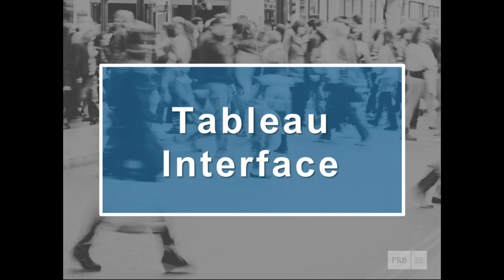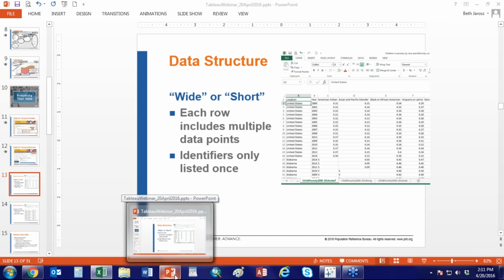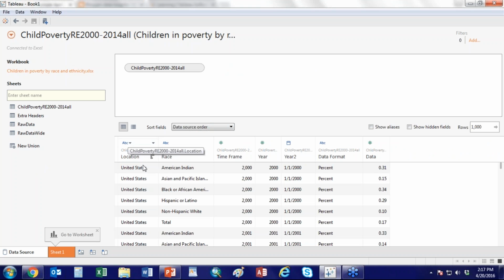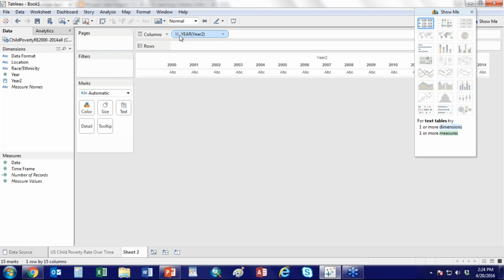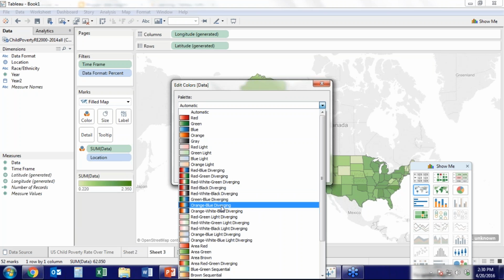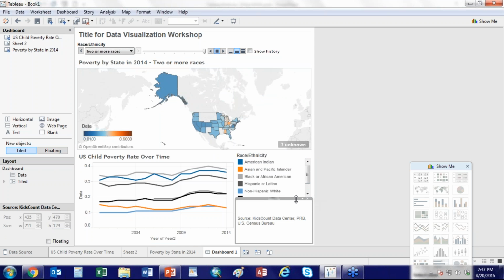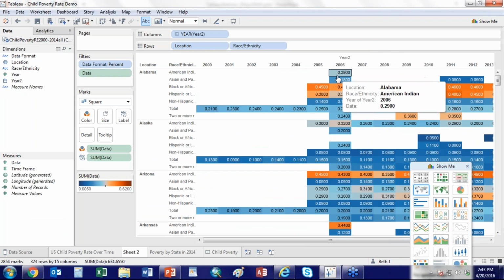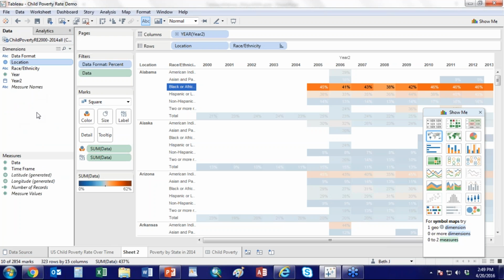2016 04 20 14 00 Introduction to Tableau